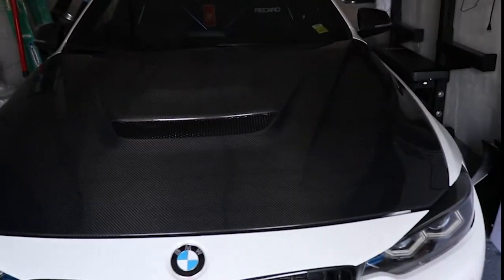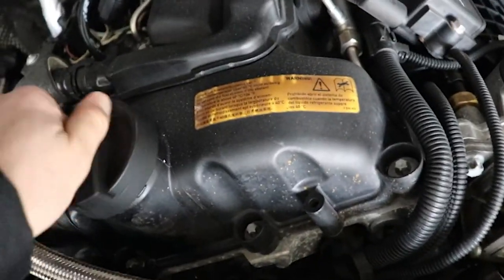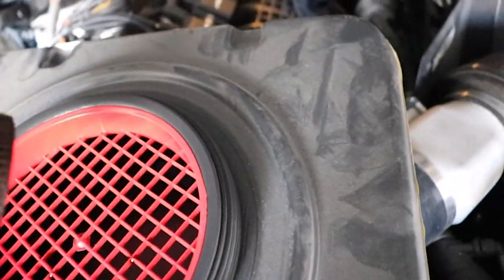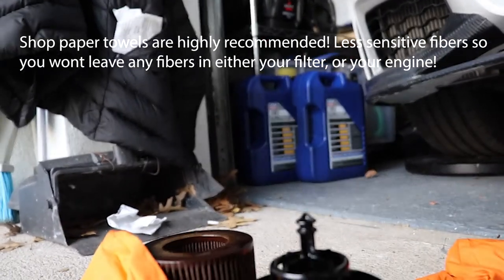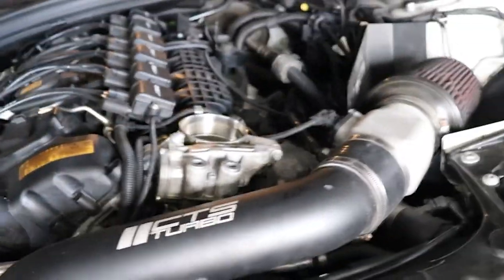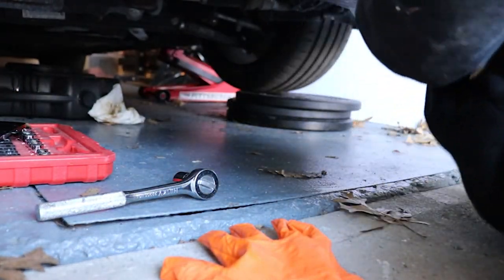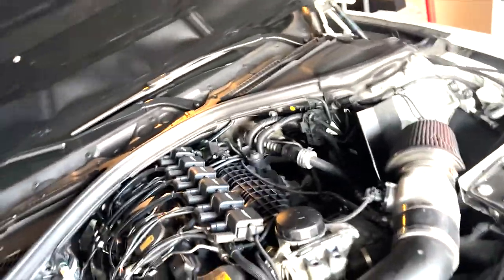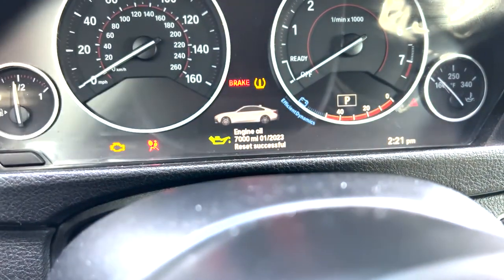Ultimate DIY at Home OIL CHANGE GUIDE for F SERIES BMW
Greetings everyone!

Here we learn how to do an oil change on a F Chassis BMW, specifically being done on the BMW F32 435i N55 at home!

The recommended intervals between your oil changes differ whether you're stock or tuned!
I am tuned so I do changes every 2.5k-3k miles if I'm feeling frisky, and would recommend 7k when stock! (Factory Recommends 10k)

Links to everything in the video!:
Liquidmolly 5W-40 Synthetic Oil(5 Quarts)
Mann HU816x Oil Filter
Oil Filter Removal Tool
Ratchet Set
Oil Drain Pan

Shoutout to lukrembo for all the music posted in the video!
Songs: Onion, Bread, Butter, Biscuit (Literally the names!)

Shoutout to @petetameta for the thumbnail pic!

I hope this video was as useful and fun just as the same as shooting it!